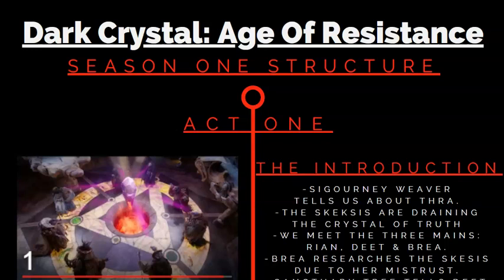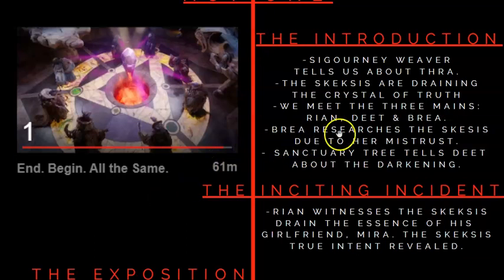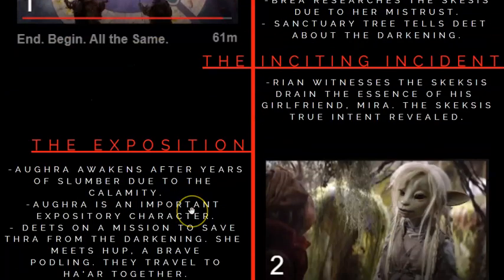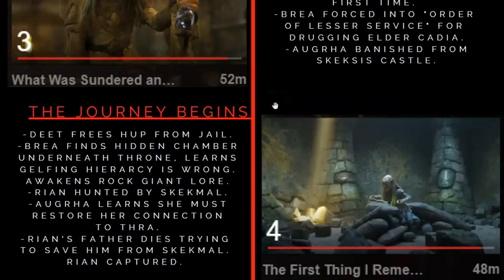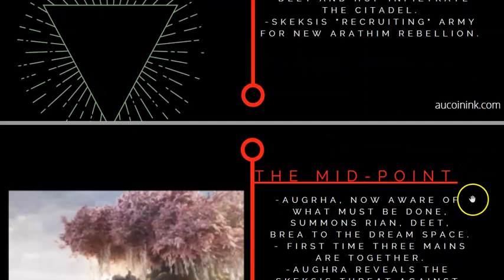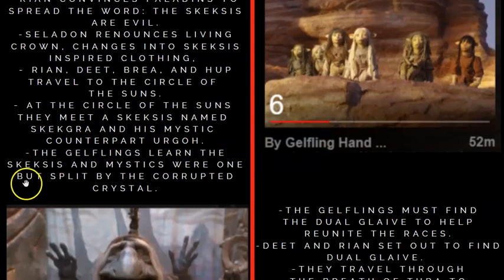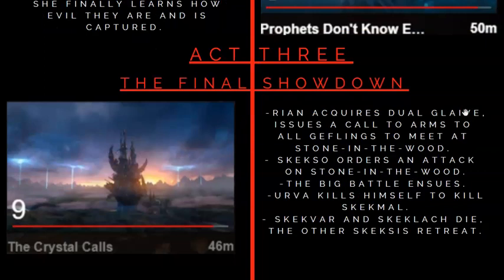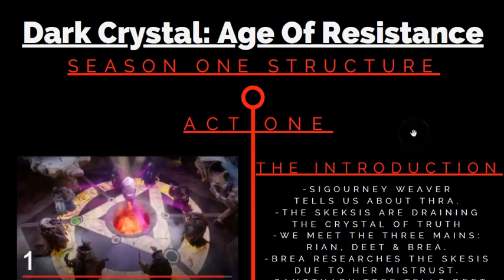Dark Crystal: Age Of Resistance - Season One Structural Breakdown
Here's a video I recorded that breaks down the screenplay story structure of the ENTIRE FIRST SEASON of Dark Crystal: Age Of Resistance.

I use my own structural method, similar to Save The Cat. Read more about how I break screenplay story structure down here:

It'd be cool to read what people think of this, whether agree or disagree. I'm still not sure on where I placed the major turning points.

The ONLY screenwriting software I recommend!

Tim